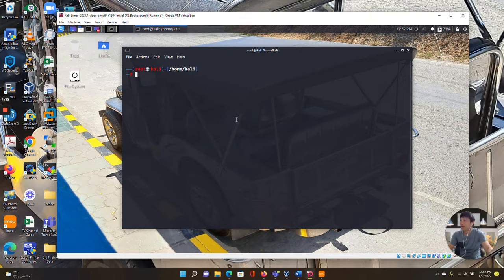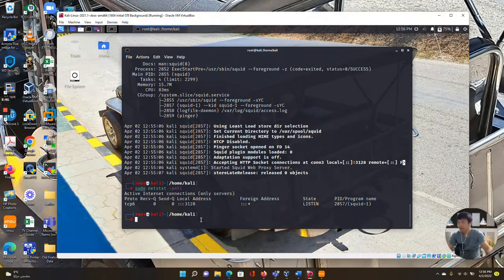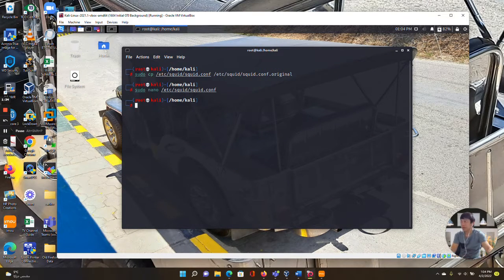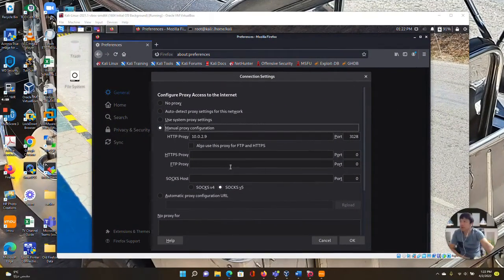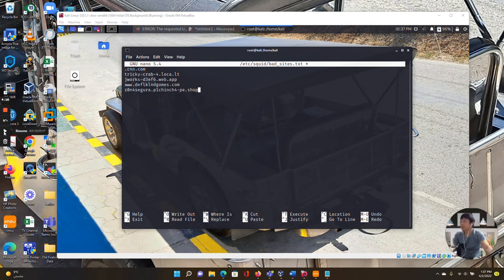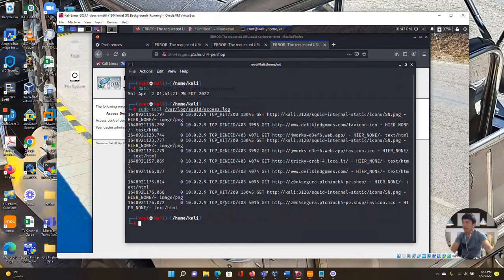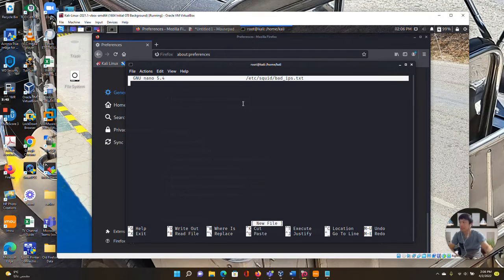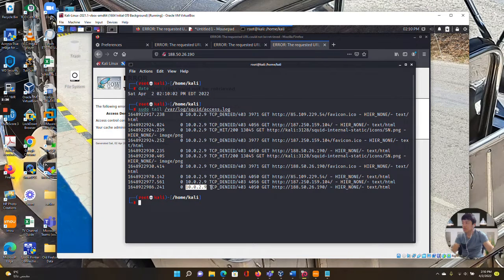ISN2304 In-Class Activity 7 IR383 Squid